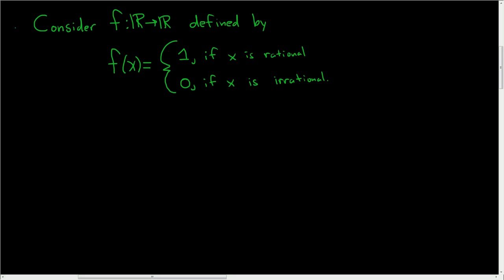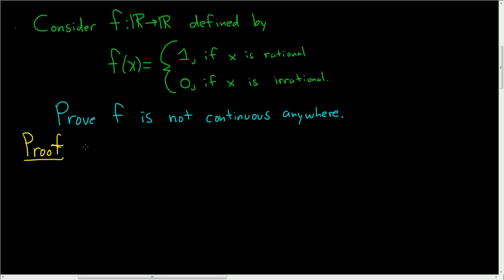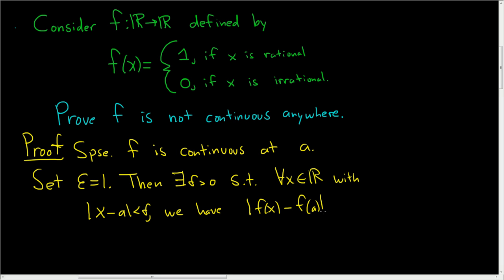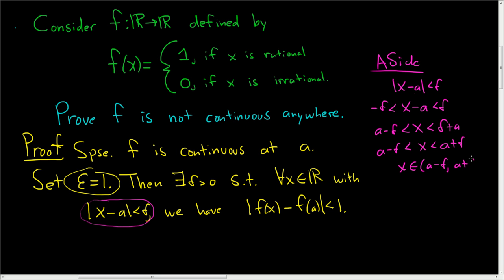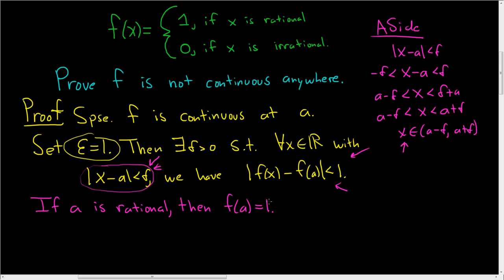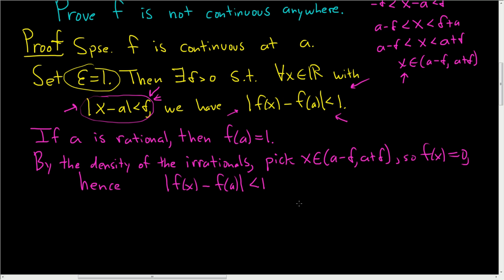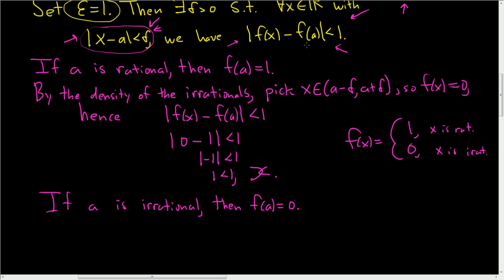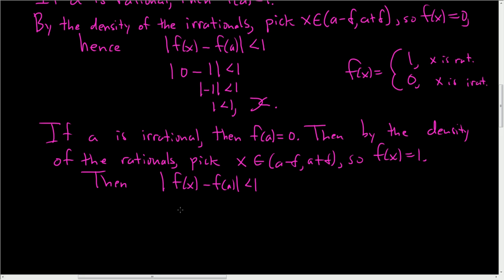The Dirichlet Function is Nowhere Continuous - Advanced Calculus Proof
The Dirichlet Function is Nowhere Continuous - Advanced Calculus Proof. This is a proof that the Dirichlet Function is discontinuous everywhere. I did it with the basic delta-epsilon definition of continuity and the density of the rationals and irrationals. I hope this video makes sense.